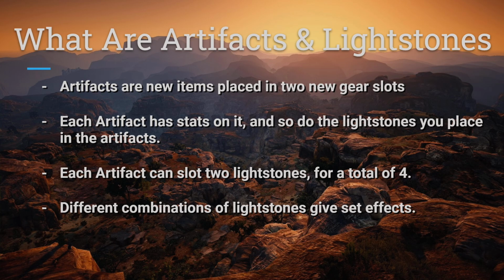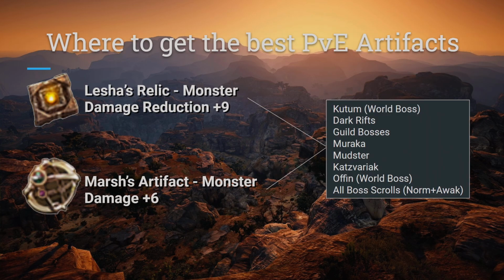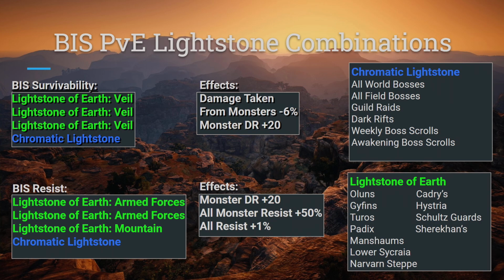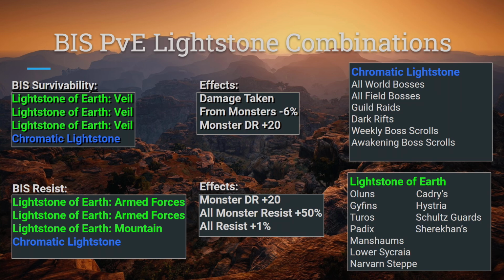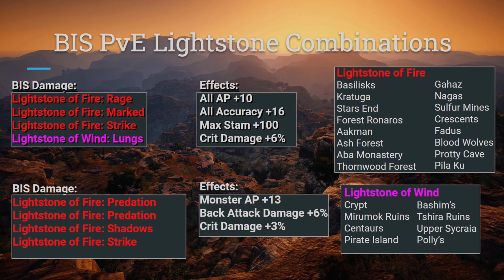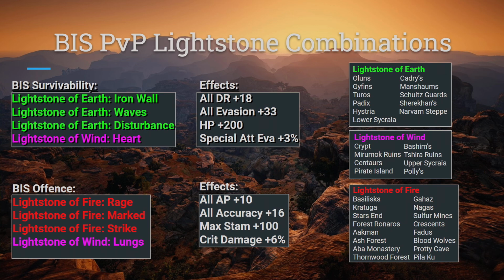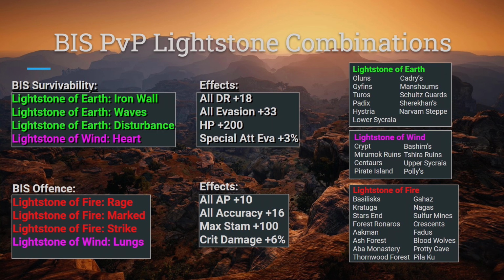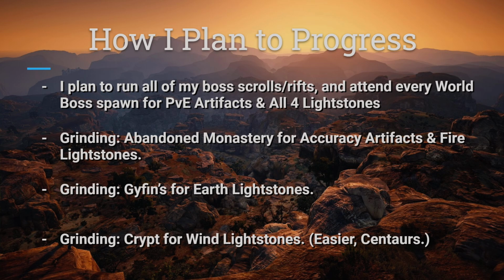How to Get the Best PvE & PvP Artifact/Lightstone Combinations! | Black Desert Online